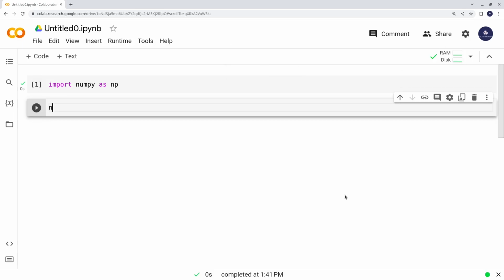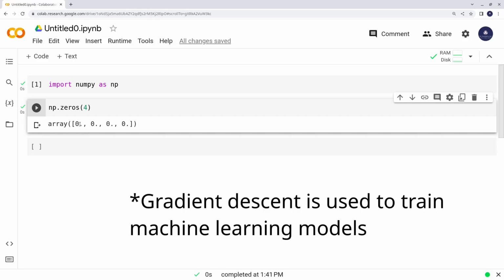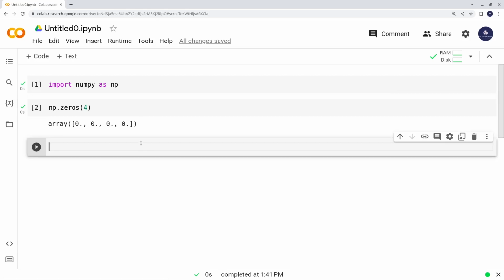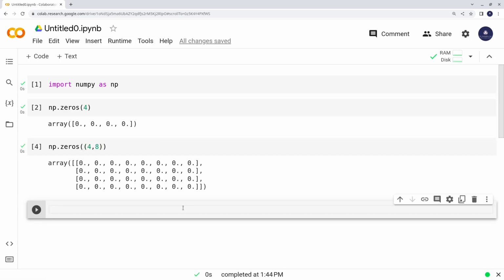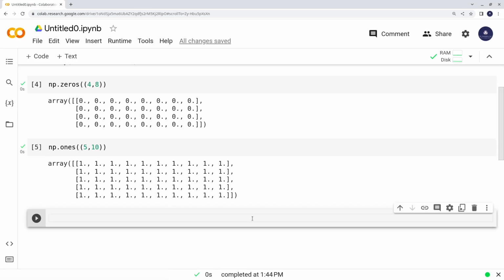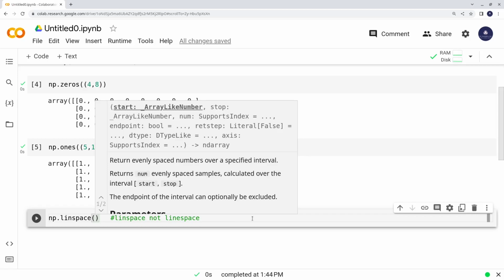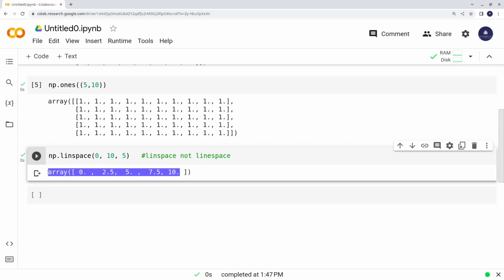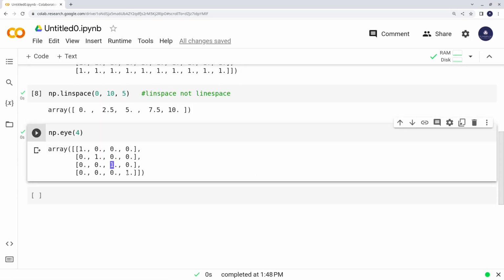Numpy arrays 4: Part 3 - Generating data using Numpy library functions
In this video, I will teach you how to generate useful data using numpy library functions.